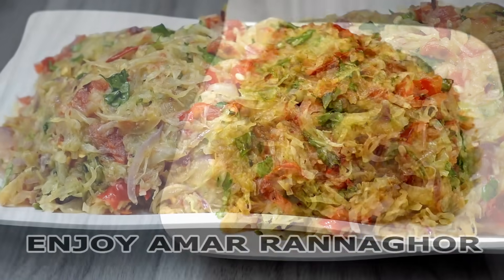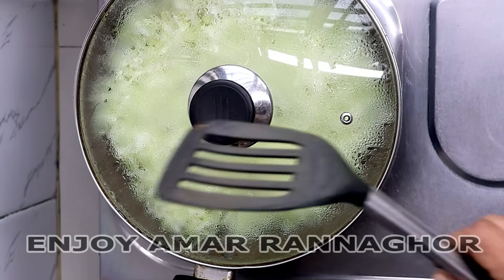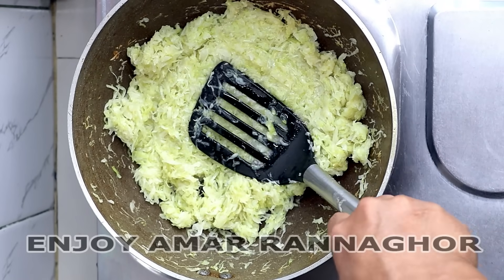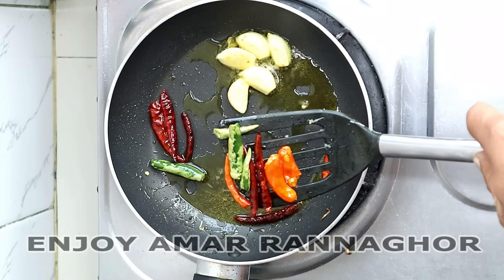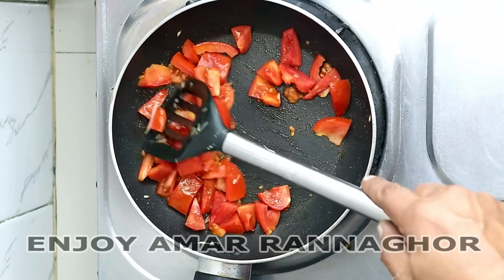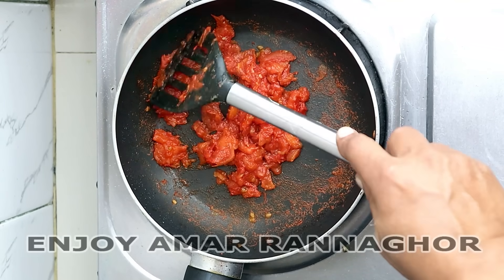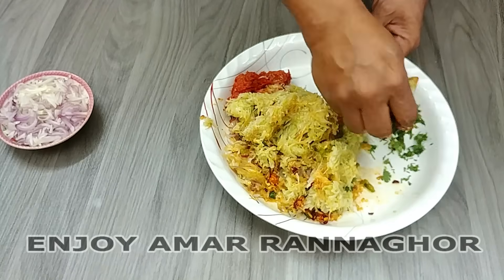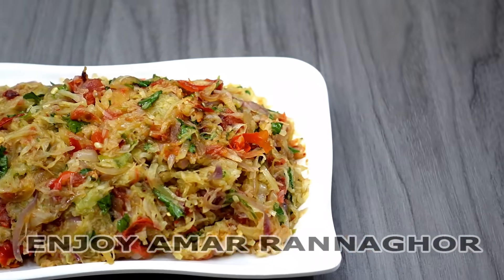দারুণ মজার পাতাকপি বা বাঁধাকপির ভর্তা 😋 ! একবার খাইবেন তো বার বার চাইবেন 😍😍😍! Badhakopi Vorta Recipe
দারুণ মজার পাতাকপি বা বাঁধাকপির ভর্তা রেসিপি 😋 ! একবার খাইবেন তো বার বার চাইবেন 😍😍😍! Badhakopi Vorta Recipe